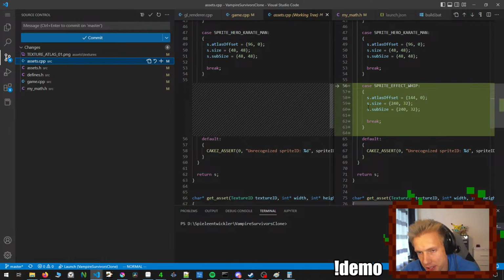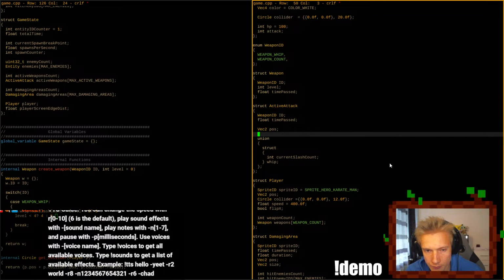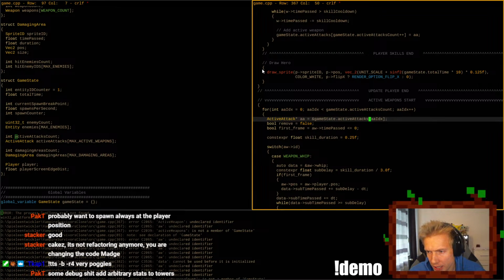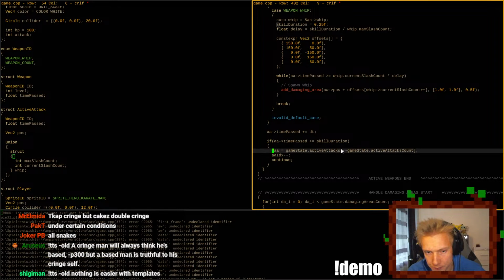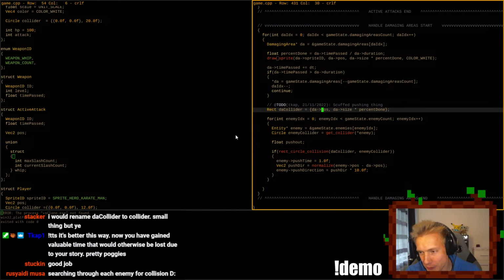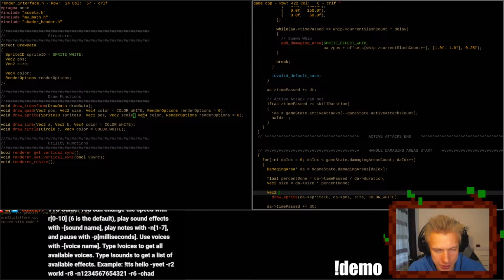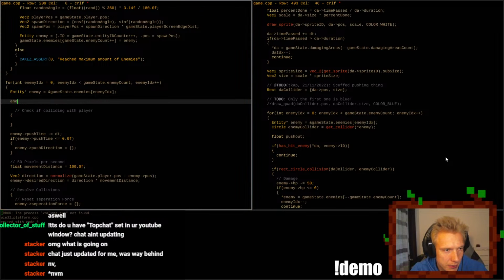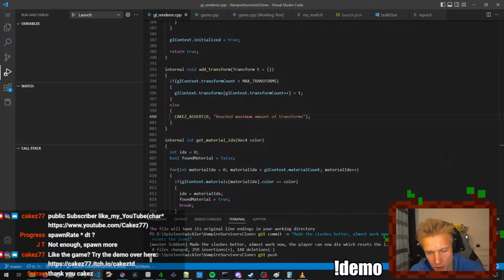Vampire Survivors in C++ | Damaging Enemies with AOE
In this series of Streams I'm building Vampire Survivors in C++ using OpenGL. I will also create my own Pixel Art.

Today we will create a whip like AOE Attack that damages and pushes back enemies.